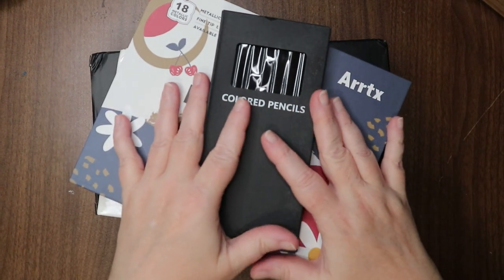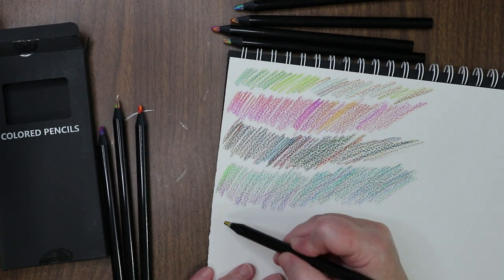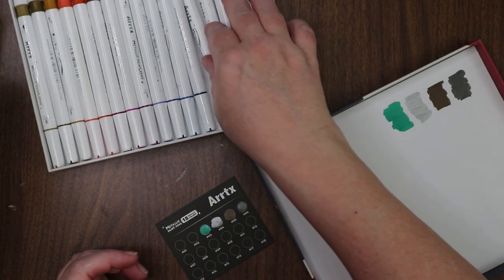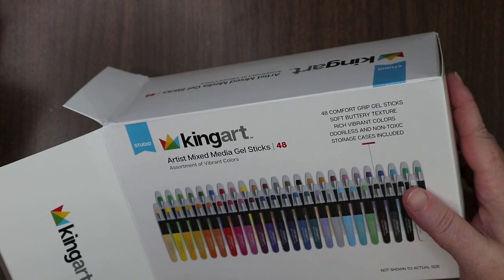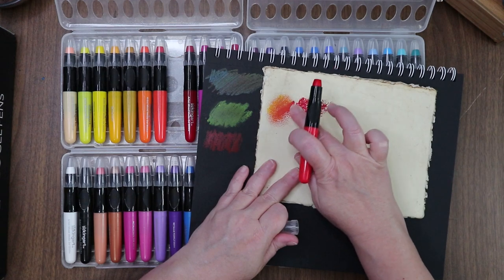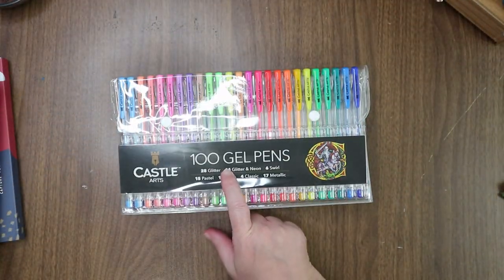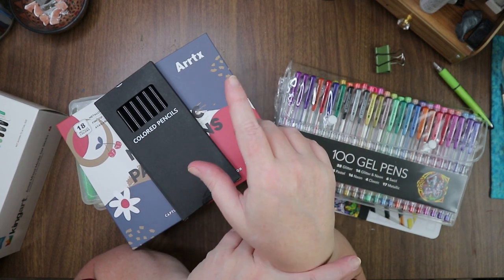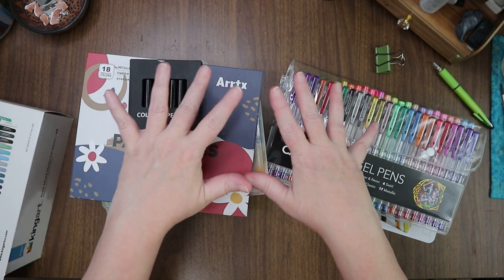Mini Art Supply Haul ~ The rest of my Xmas stuff arrived ~ Unboxing art supplies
The rest of my Christmas art supplies arrived! Woot!! Let's unbox them and play.

My Filming & Editing Equipment:
Canon EOS M6
Movo VXR10 Universal Mic
Ring Light
Ring Light(secondary light)
Mount for Camera
Adapter for Camera Mount
Edit with Adobe Rush